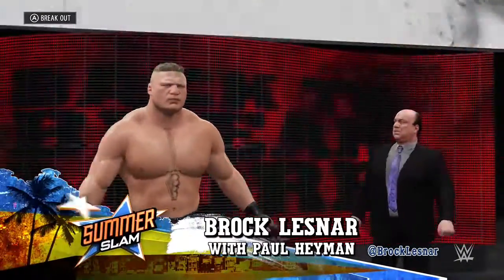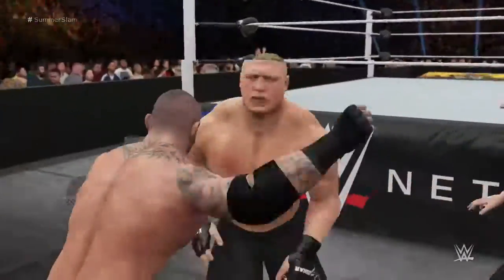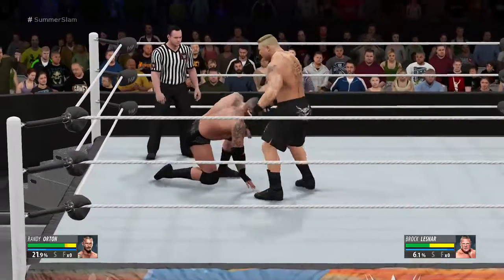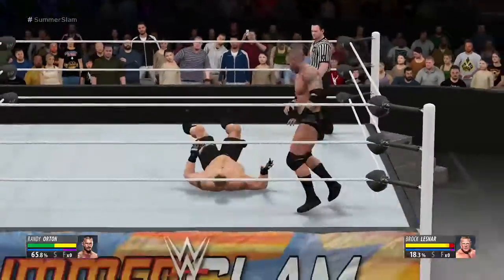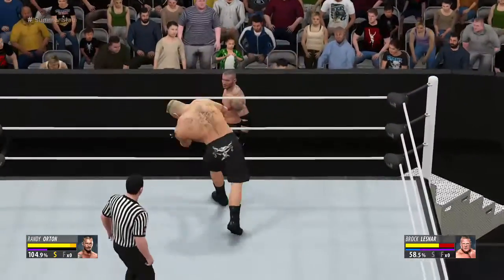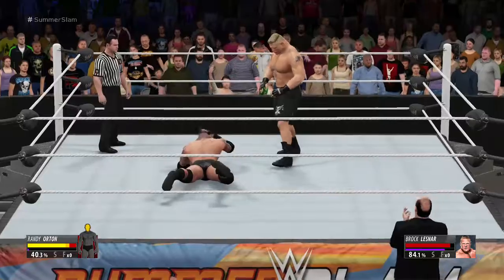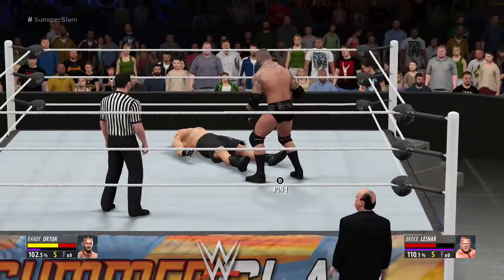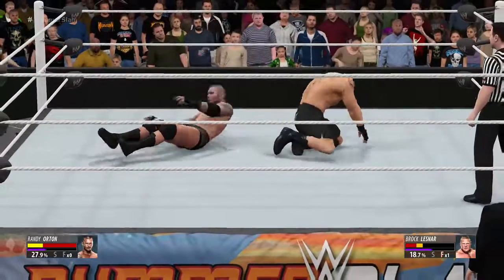The Viper vs The Beast